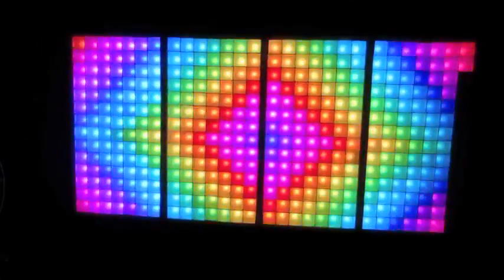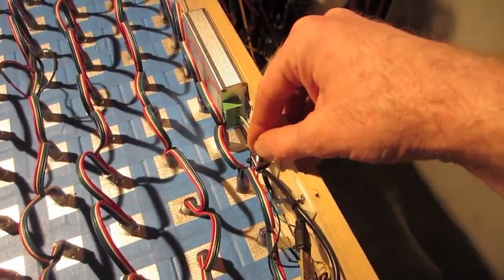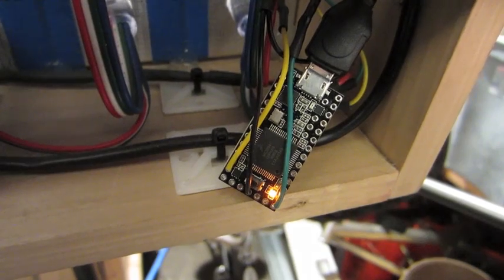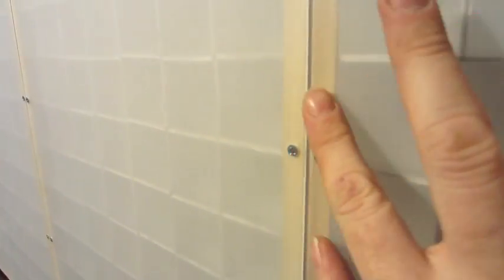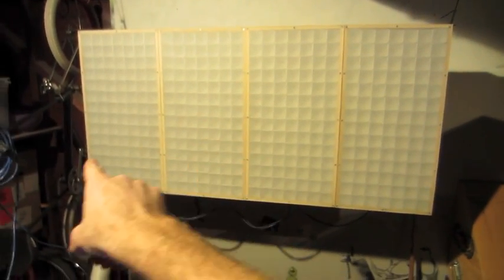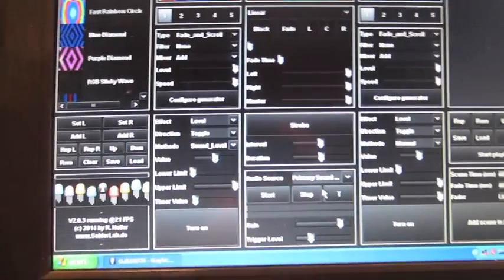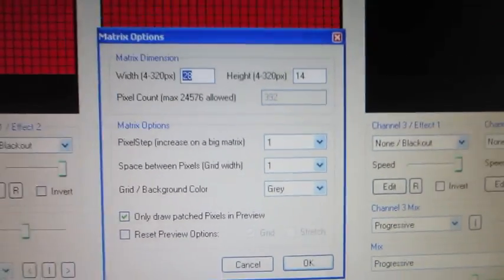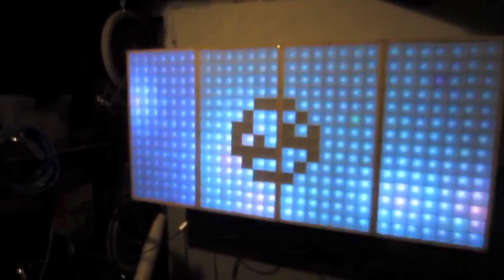How to WS2801 pixel wall + Teensy 3.0 + Glediator/Jinx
In this video I will try to explain how I built my LED display. I am using WS2801 pixels that are connected to a Teensy 3.0 that is running a sketch that works with the Glediator software.